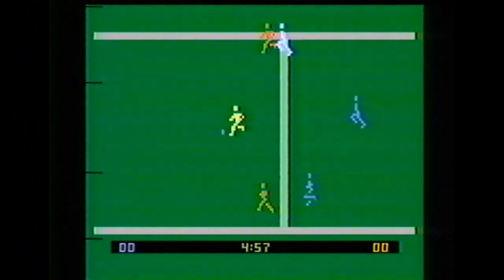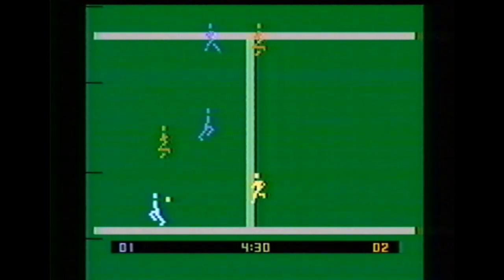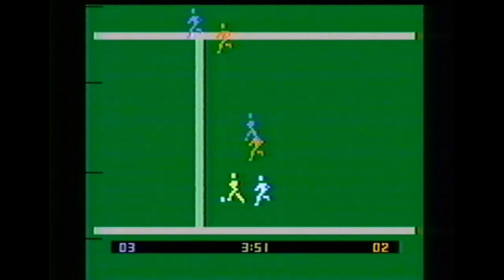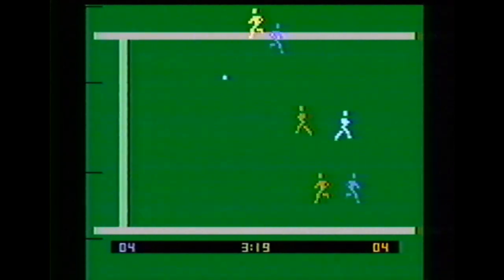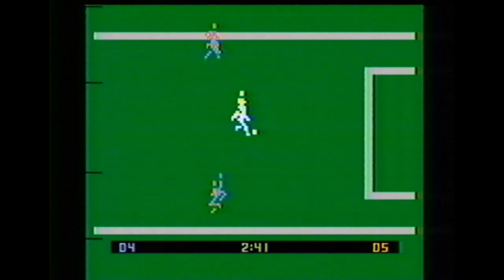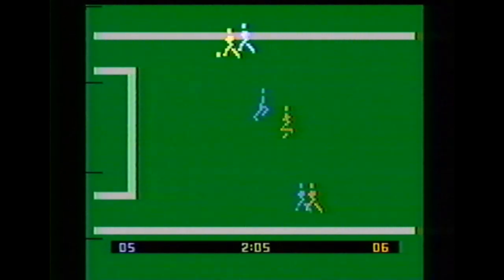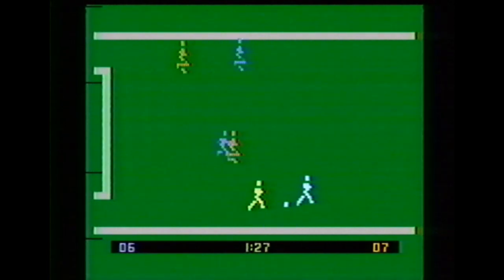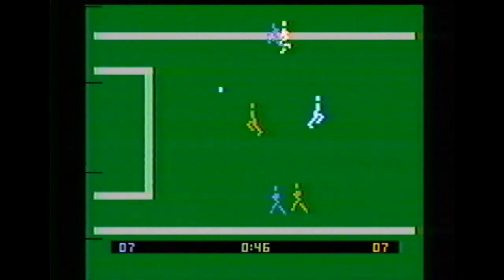Classic Game Room HD - REALSPORTS SOCCER for Atari 2600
Classic Game Room HD reviews REALSPORTS SOCCER for Atari 2600!  This soccer game is from the Real Sports line of games for the Atari VCS and was released in 1983 with a silver label. Although other places that aren't America would call this Footaball, this Atari cartridge has the exciting sport of soccer simplified into a 3 man team with each player controller one third of the playing field.  Is this game better than Atari 2600 Championship Soccer (aka Pele's Soccer)?  See for yourself.  This review of Atari 2600 RealSports Soccer has soccer gameplay footage from the video game. Graphically it is not as solid as Fifa '09 on PS3 or Xbox 360, but RealSports soccer is graphically superior to Championship Soccer but lacks some of the super old-school charm.  CGRHD reviews Atari 2600 as an Atari reviewer reviewering Atair 2600 classic arcade style old school retro video games!